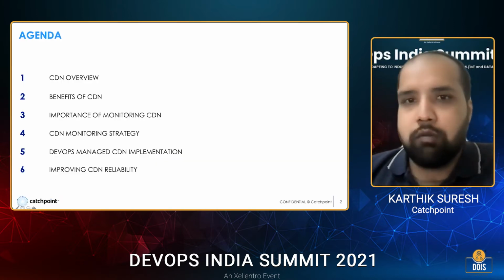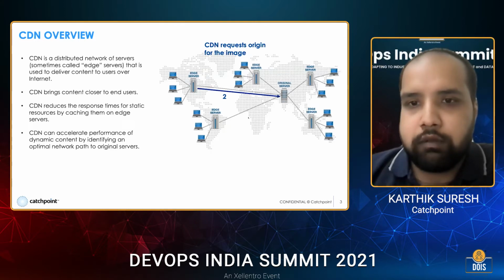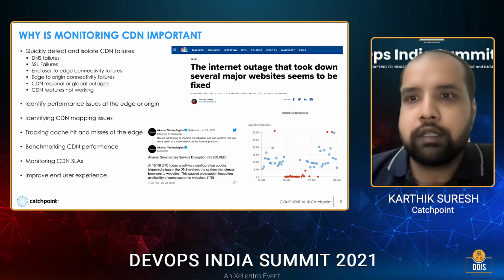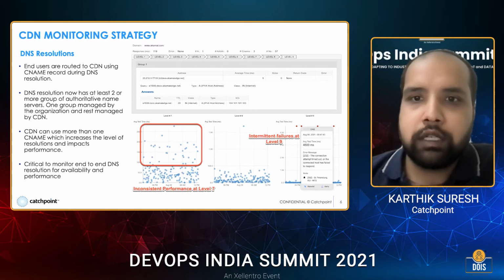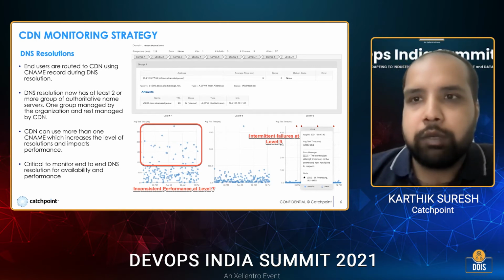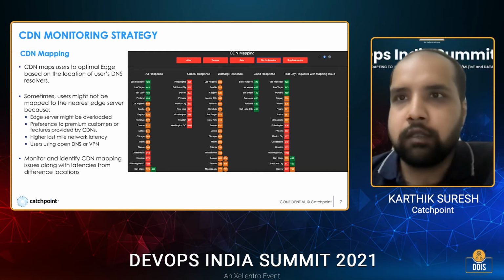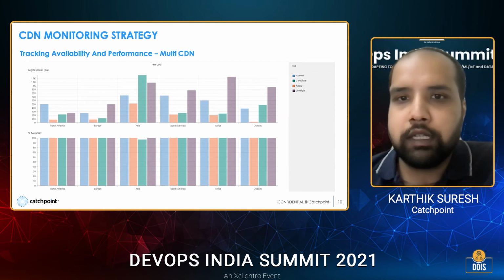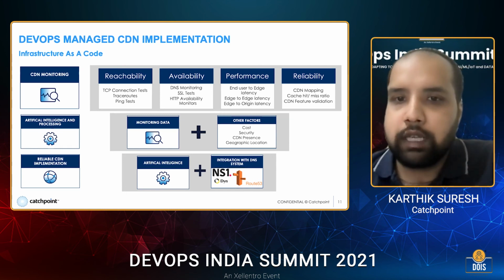KARTHIK SURESH: Effective Adoption and Monitoring of CDN in 2021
Watch DOIS21 speaker Karthik Suresh’s video on “Effective Adoption and Monitoring of CDN in 2021” discussing about how SREs can effectively adopt, monitor, and automate back up for CDNs.